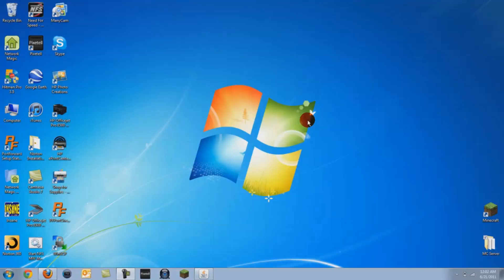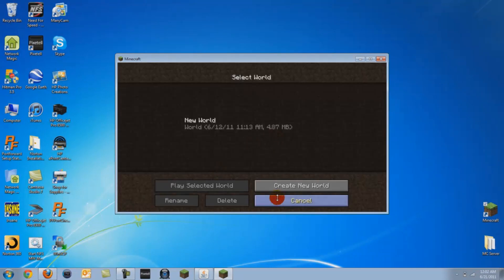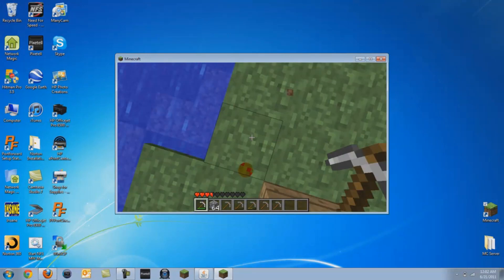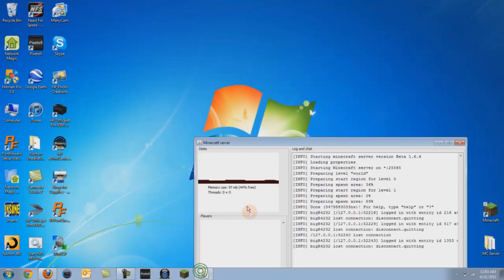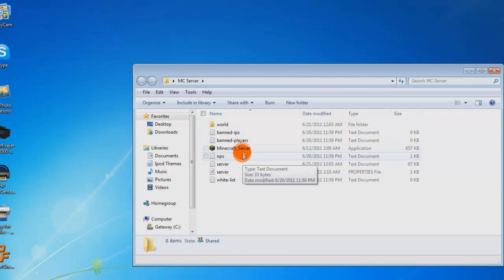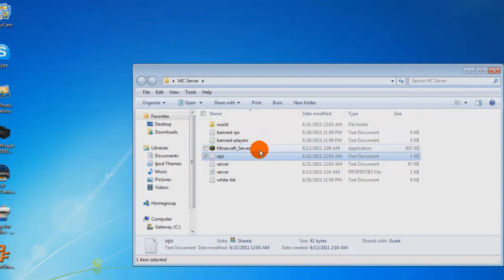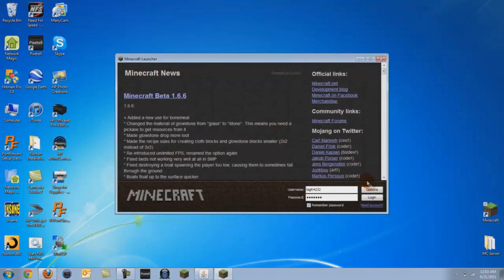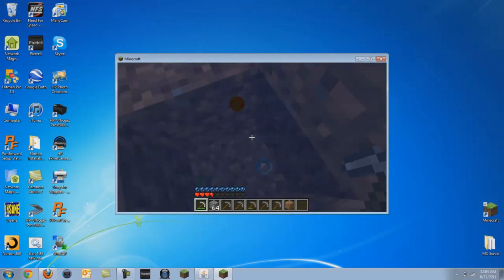Minecraft Reappearing Blocks Fix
easy fix for the reappearing blocks stuff. not really much else to say